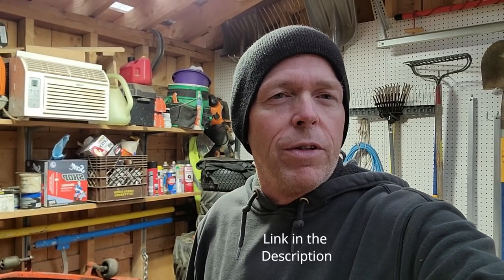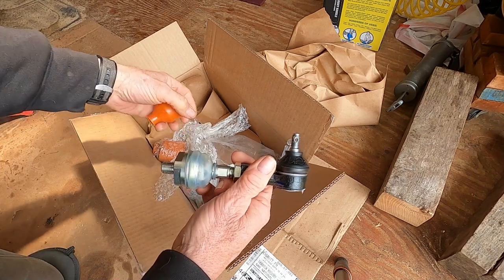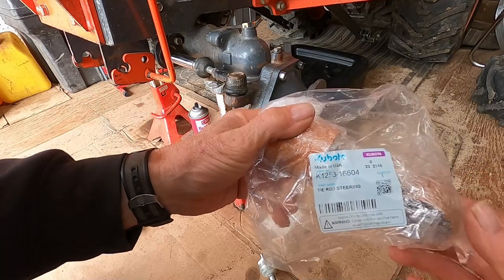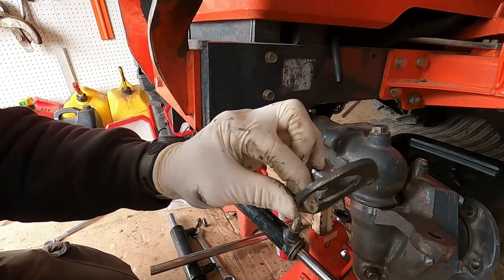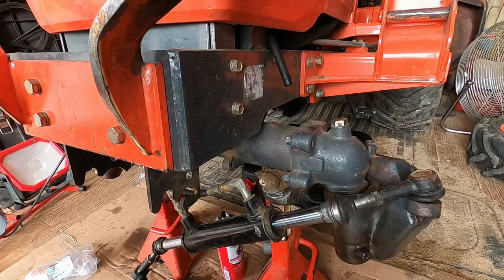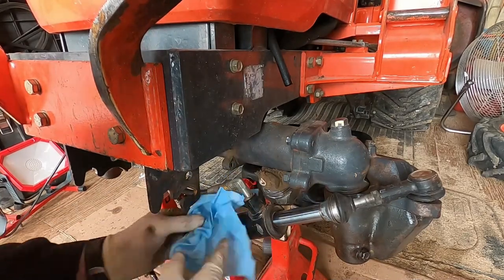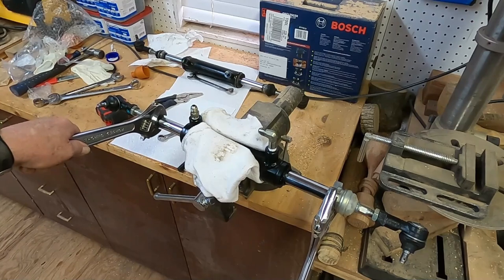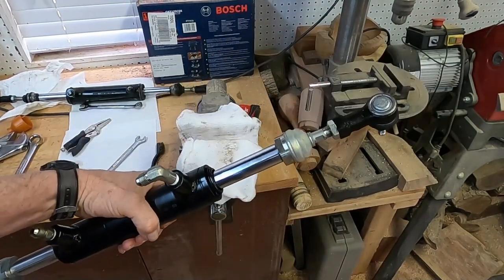Kubota BX1500 Steering Cylinder, and Tie Rod Replacement. Ready for Work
This should complete the repairs and service on the  little Kubota. A somewhat detailed look at replacing the steering cylinder, and tie rod assemblies